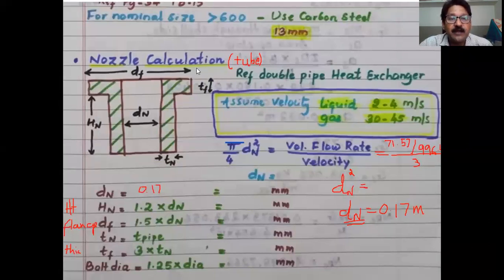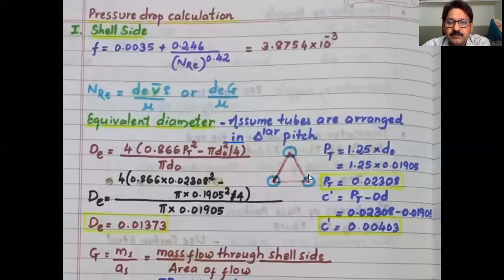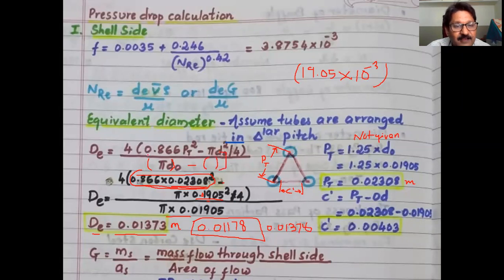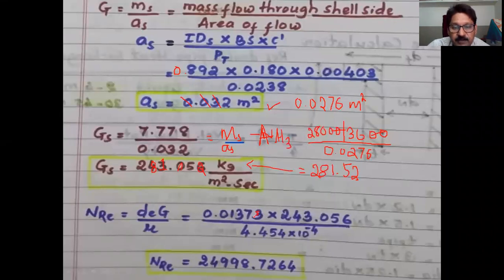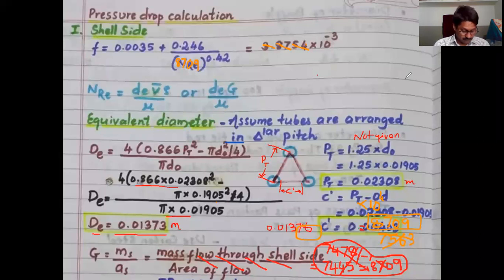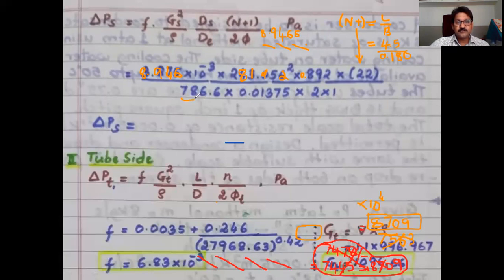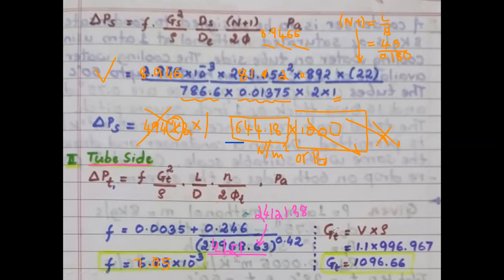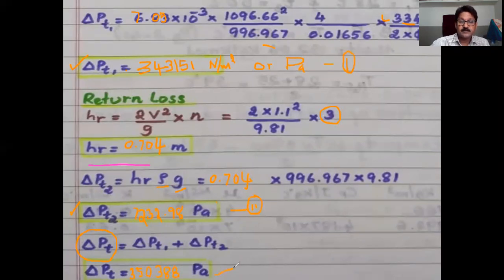condenser 4 (03.06.2021)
mechanical design and Pressure drop calculations